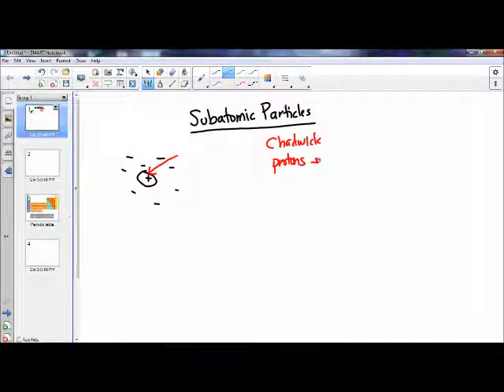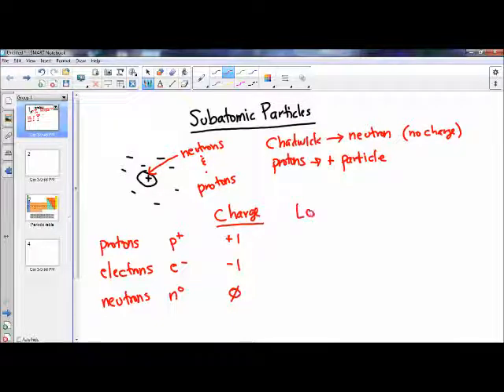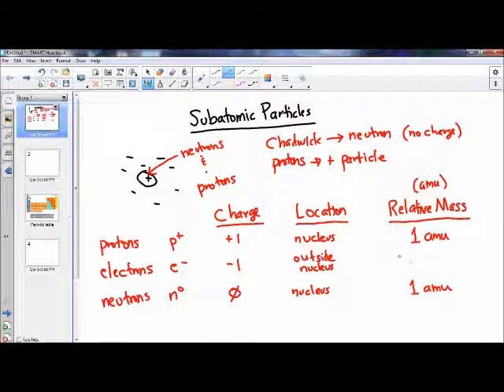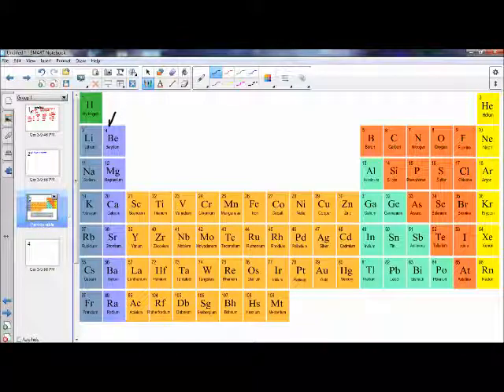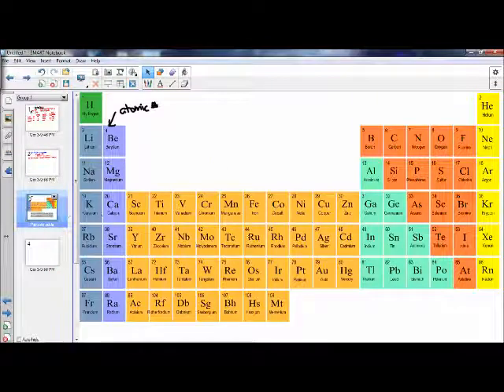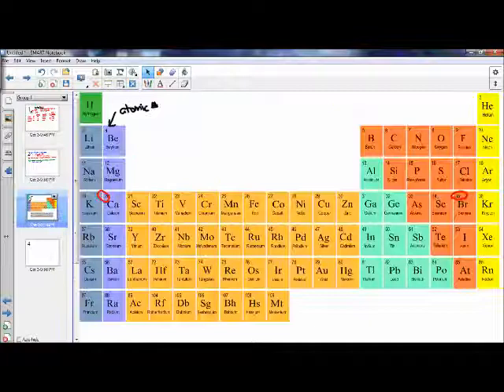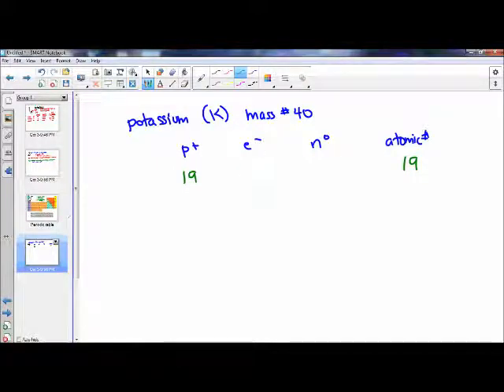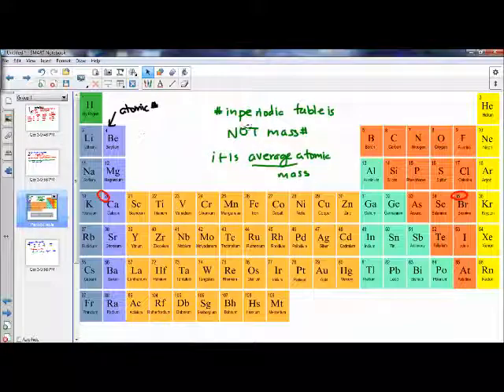Gen Chem 2 2 Subatomic Particles